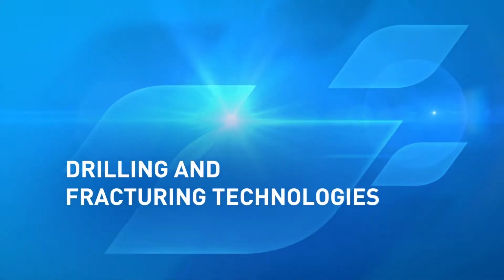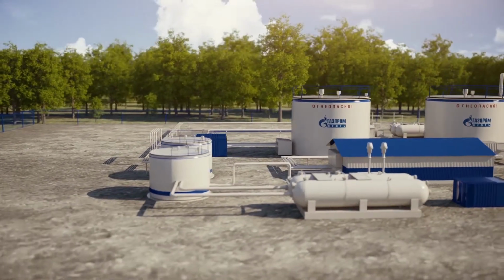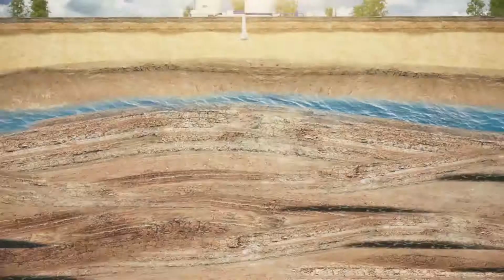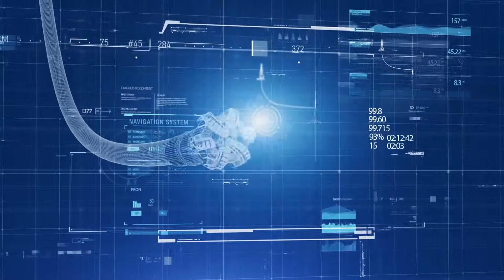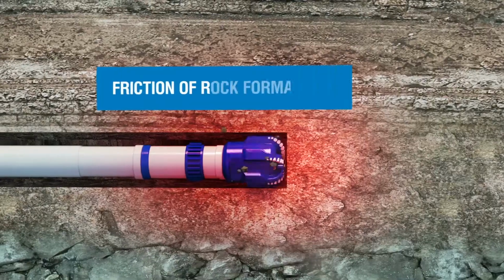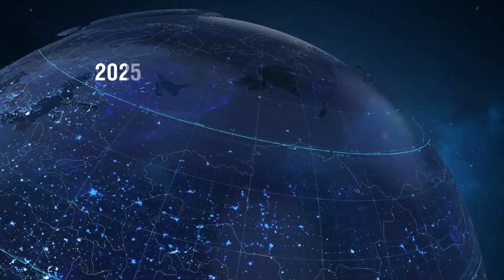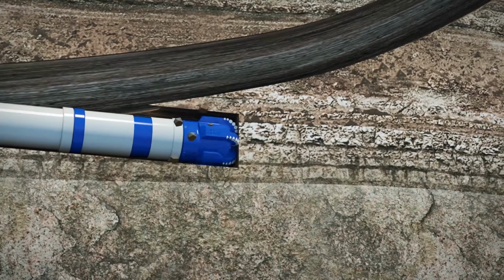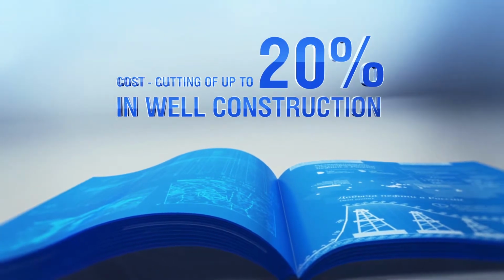Drilling and Fracturing Technologies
The movie about drilling and fracturing technologies used in Science & Technology Center of Gazprom neft.

Gazprom Neft started extensively using the fracturing technology at its oil fields in 2011. Today, this technology is used in more than 60% of horizontal wells drilled at the company’s oil fields. STC plans and provides support in almost all the hydraulic fracturing projects, especially the most complex ones.